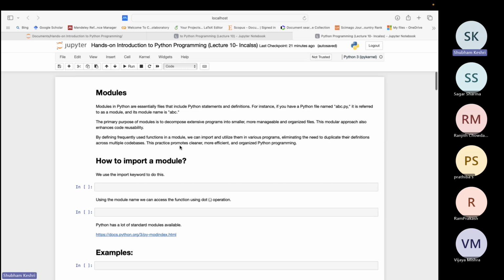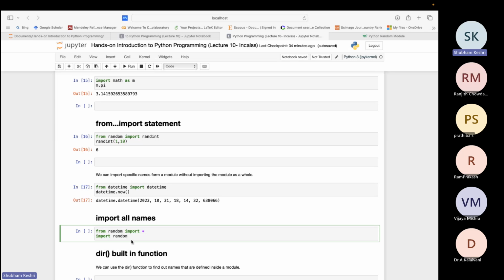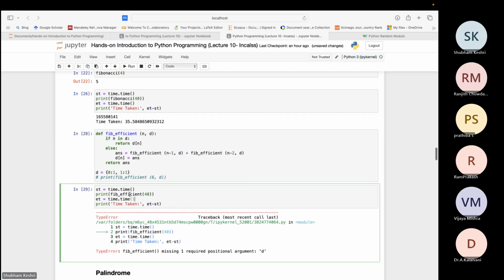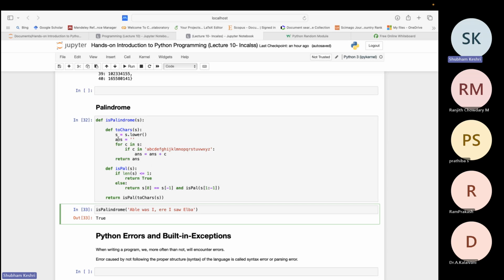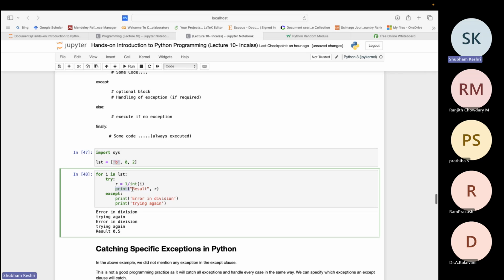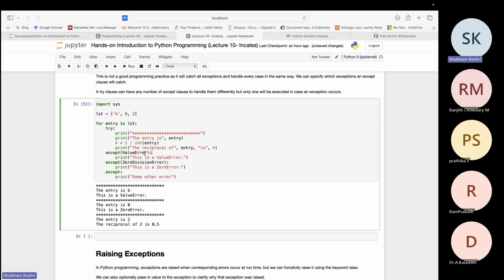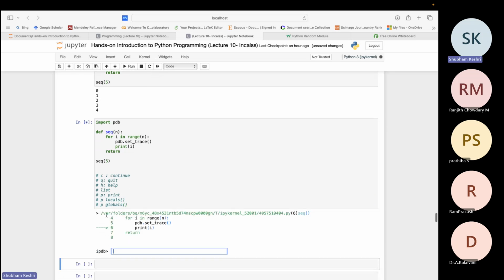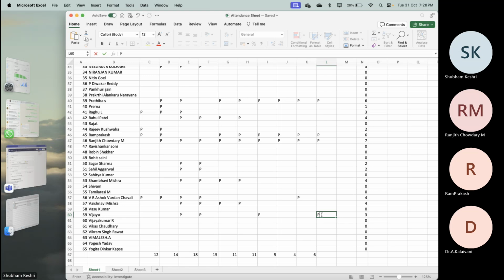Full Python Course | Lecture 10: Python Modules, Efficient Recursion, and Try/Except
This is the tenth lecture in a complete "Hands-on Introduction to Python Programming" course (PMRF-ISSS071/2023). This session covers three critical topics for writing robust and efficient Python code: Modules, advanced Recursion, and Exception Handling.

We start by explaining what Modules are and how to use the `import` statement to bring powerful, pre-written code into your programs. We explore practical examples using the `random`, `math`, and `datetime` modules.

Next, we revisit Recursion, analyzing why a standard recursive Fibonacci function is inefficient and how to optimize it dramatically by storing previously calculated results in a dictionary. Finally, we introduce Exception Handling, a vital technique for making your programs resilient. You'll learn how to use the `try`, `except`, `else`, and `finally` blocks to handle errors gracefully without crashing your program.

This course was delivered by Shubham Keshri (PMRF, IIT Kanpur) through the PMRF lecture series at the Institute of Smart Structures and Systems (ISSS), IISc Bangalore.

## TABLE OF CONTENTS
Use this timeline to jump directly to the topics you need.
00:00:00 - Start
**Part 1: Modules in Python**
00:07:01 - What is a Module?
00:08:00 - How to `import` and use the `random` module
00:11:40 - How to `import` and use the `math` module (e.g., `math.pi`)
00:13:03 - How to use the `datetime` module to get the current time
00:14:48 - How to import modules with an alias (e.g., `import random as rn`)
00:16:39 - How to import a specific function from a module (e.g., `from random import randint`)
00:20:00 - How to list all functions and attributes in a module with `dir()`

**Part 2: Advanced Recursion & Efficiency**
00:22:02 - The problem with inefficient recursive functions (Fibonacci example)
00:23:20 - What is the Fibonacci Sequence?
00:26:00 - A simple (but slow) recursive Fibonacci implementation
00:29:07 - Measuring the execution time of the slow function
00:30:30 - How to optimize recursion by storing results (memoization)
00:31:02 - An efficient recursive Fibonacci implementation using a dictionary
00:33:00 - Visualizing why the simple recursion is inefficient

**Part 3: Exception & Error Handling**
00:48:40 - Introduction to Error Handling
00:49:38 - Common built-in exceptions (SyntaxError, ZeroDivisionError, FileNotFoundError)
00:51:40 - How to handle errors with `try` and `except` blocks
01:02:40 - The `else` block: code that runs when there is no error
01:04:00 - The `finally` block: code that always runs
01:05:28 - How to catch specific exception types (e.g., `except ValueError`)
01:08:18 - How to raise your own exceptions with the `raise` keyword

01:16:39 - Introduction to Debugging with `pdb`
01:26:39 - Introduction to Python Packages
01:31:39 - Final Q&A